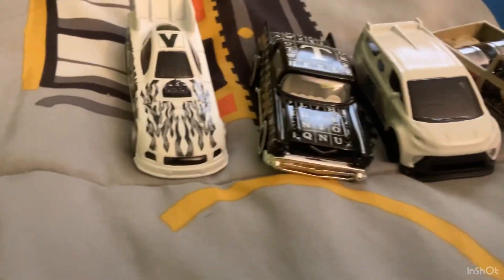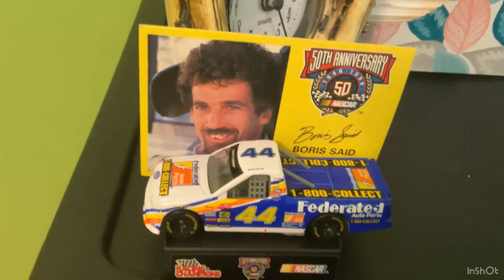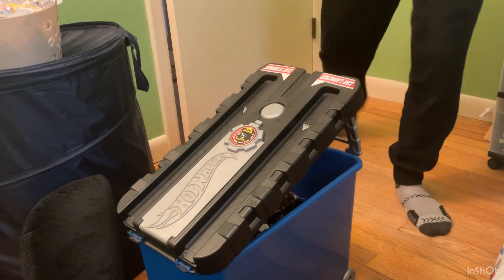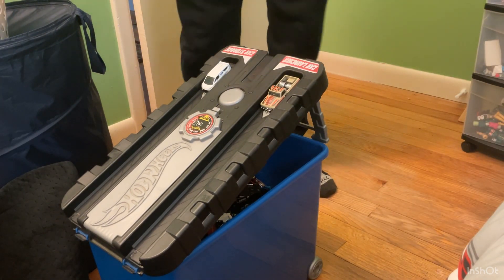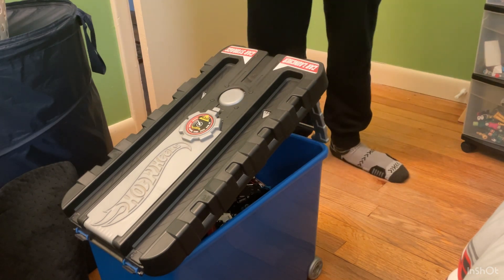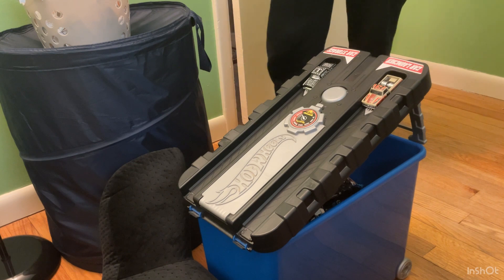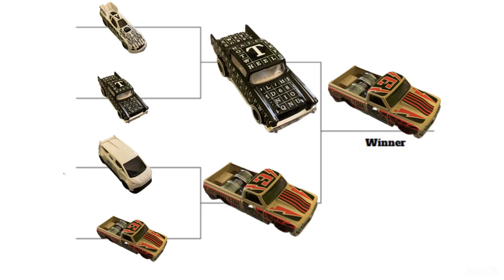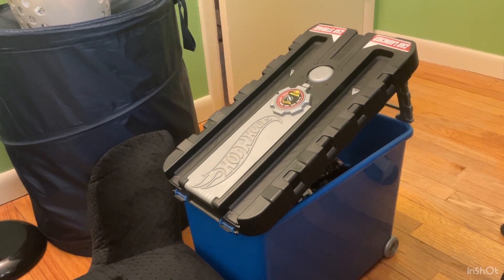Hot Wheels Chevy vs Ford ramp race!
Spoilers Below!

Still scrolling?

The amount of time it took to scroll so far probably is longer than the video itself!

This race was not scripted, despite the outcome.